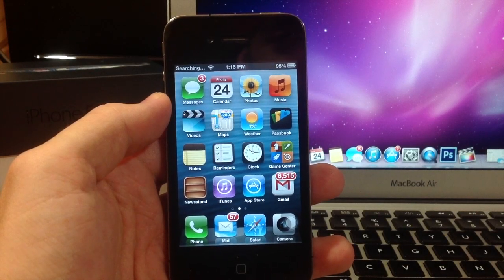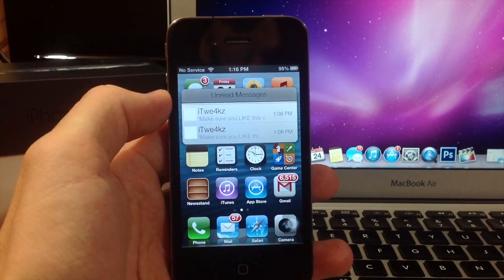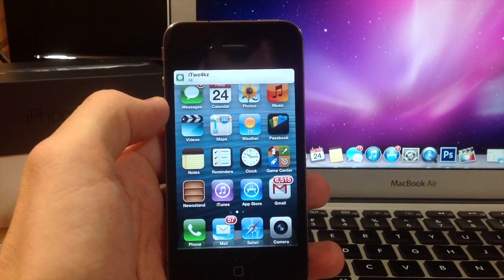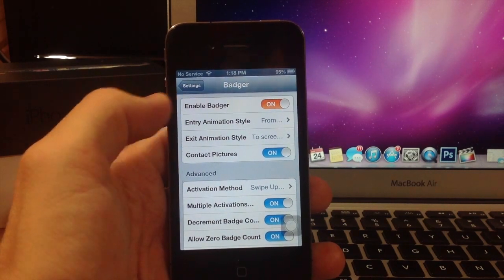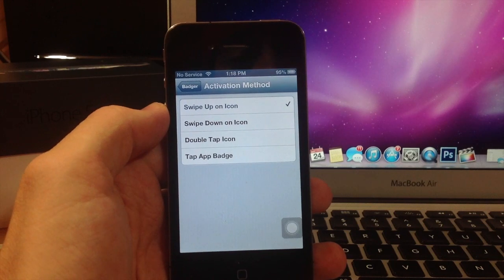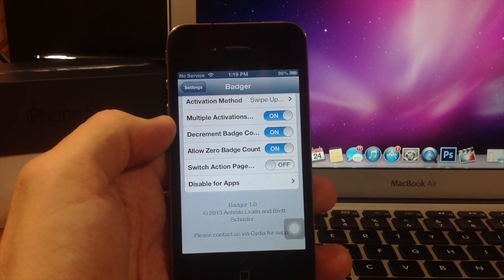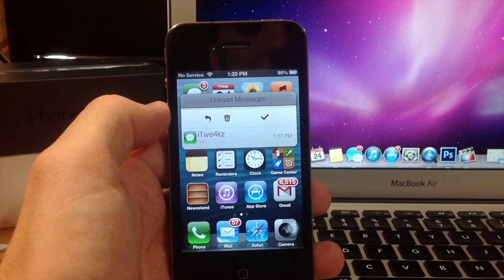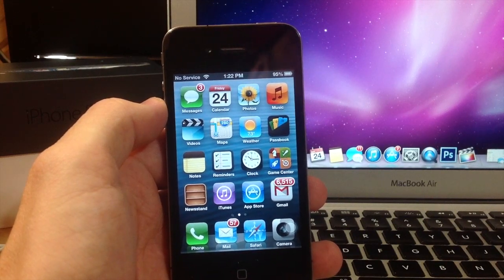Badger - Cydia Tweak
Name: Badger
Repo: BigBoss
Developers: Aehmlo Lxaitn & Brett Schuster
Price: $0.99